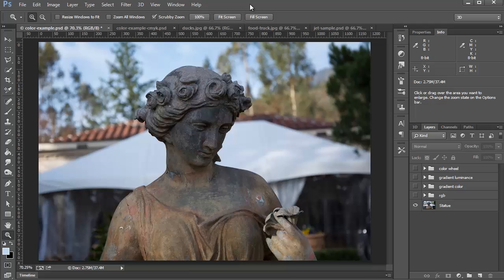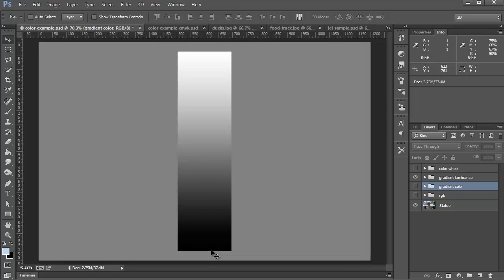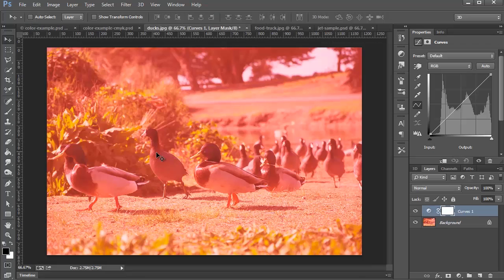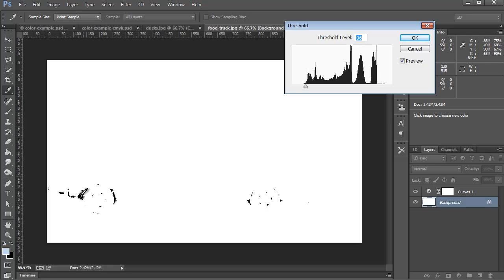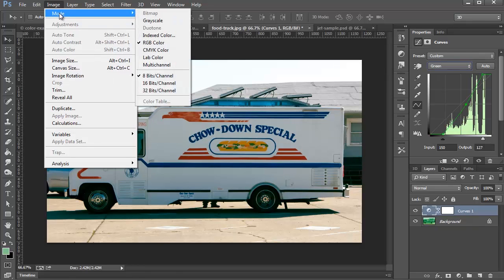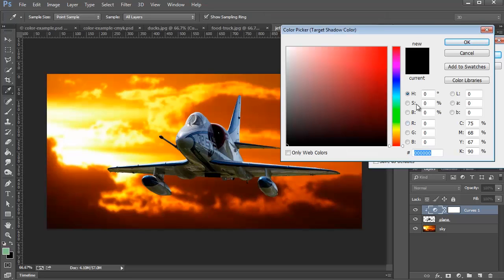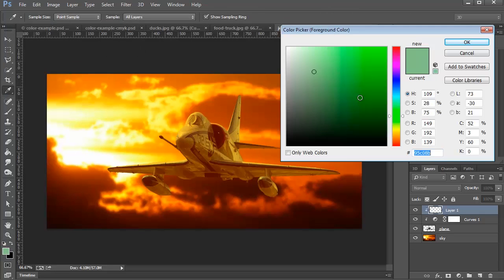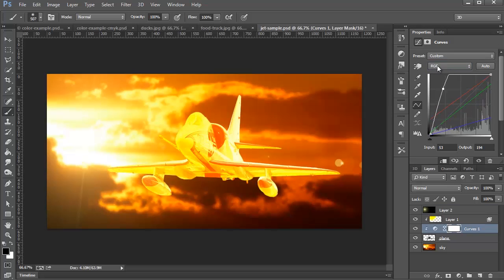Color Correction and Color Matching Using Curves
Photoshop CC tutorial showing how to do color correction and color matching using curves.

LINKS